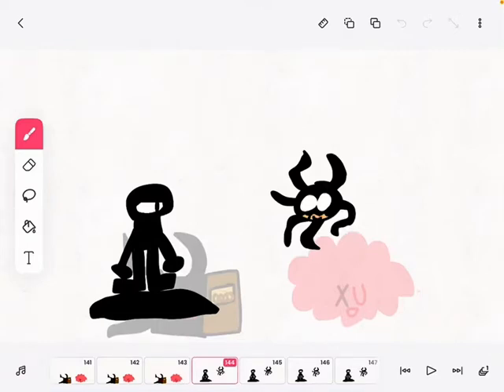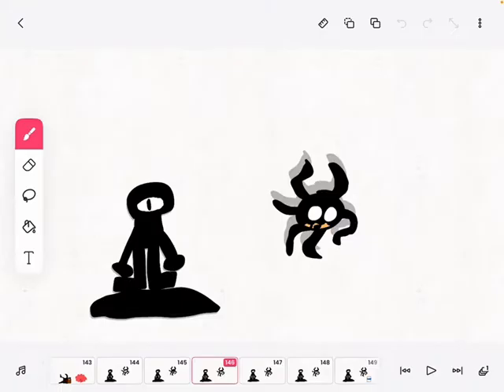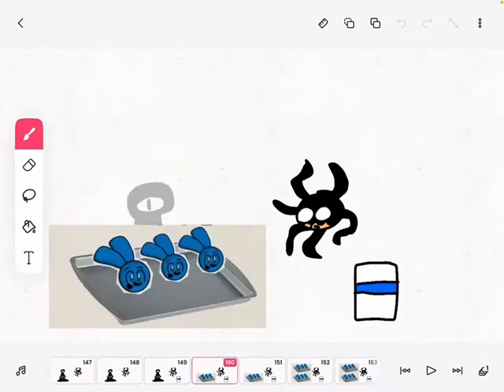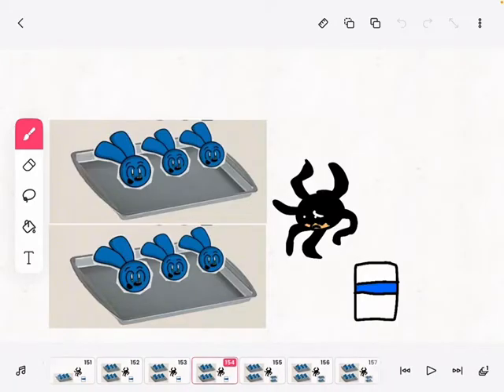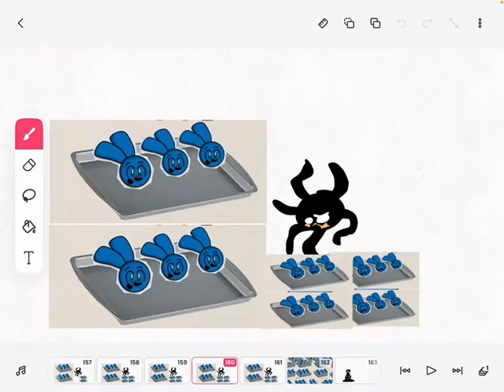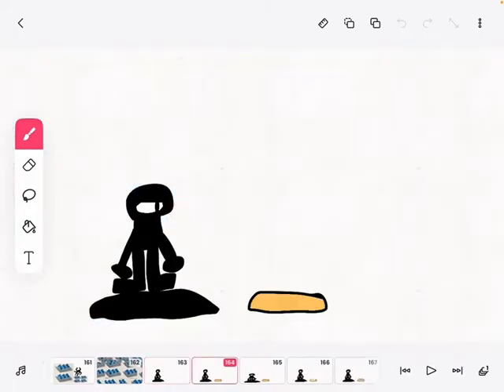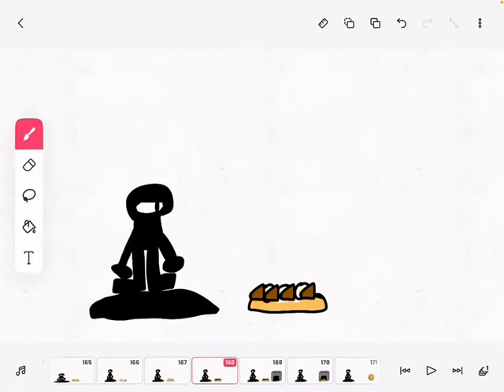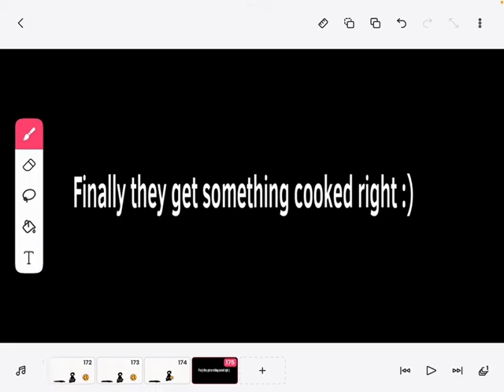Cooking With Seek 7:Seek gives Screech a taste of his own medicine